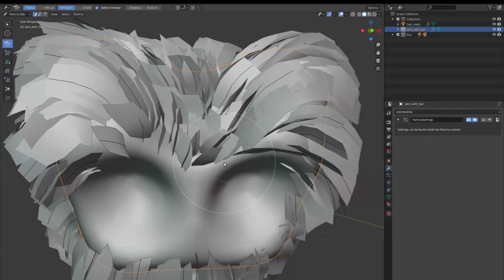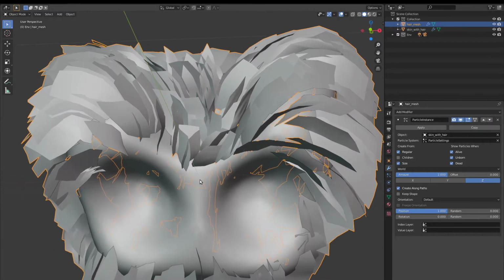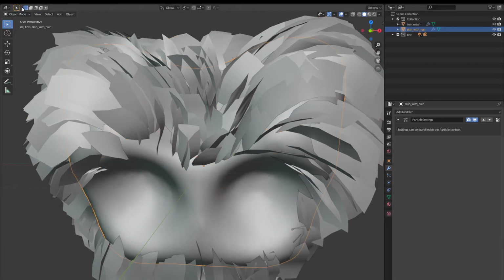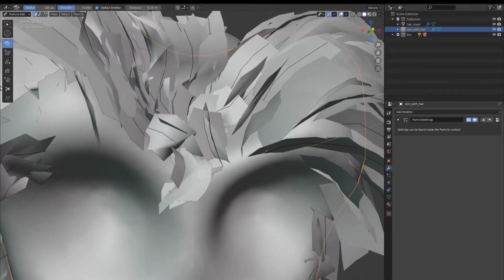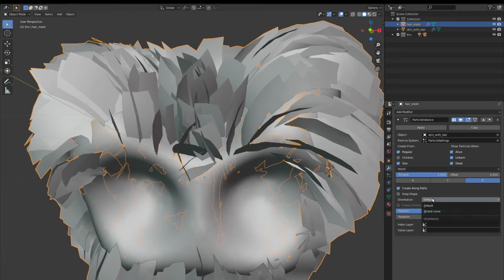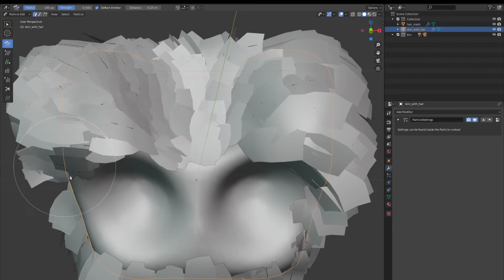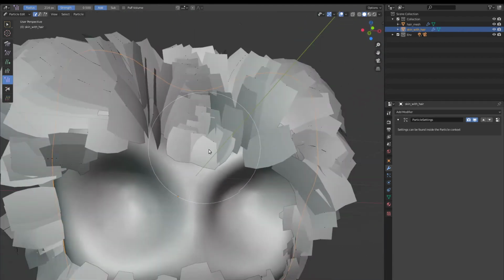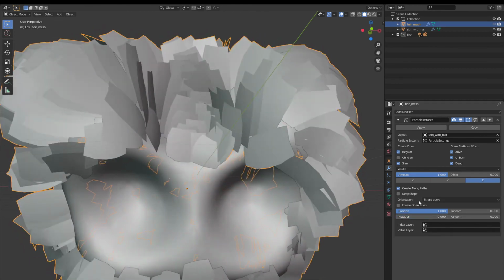Blender dev - particle instance orientation